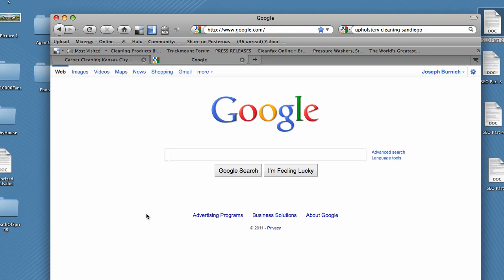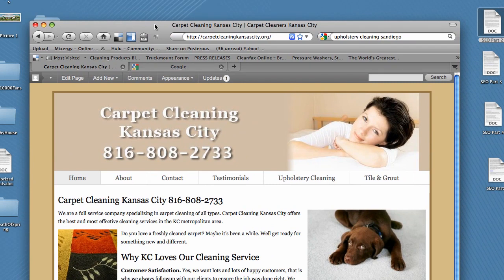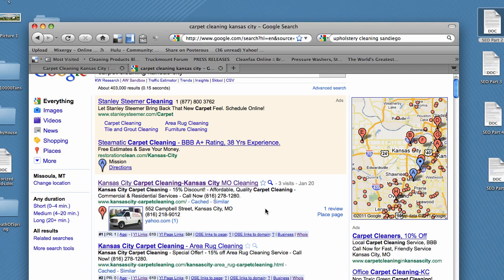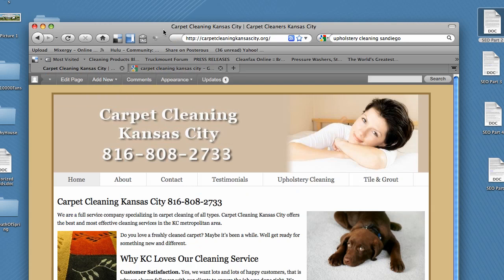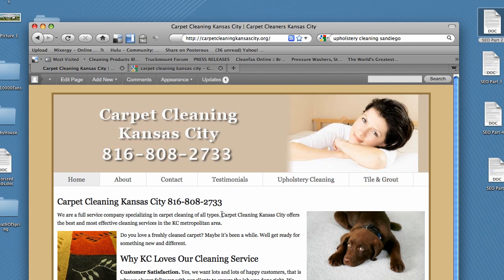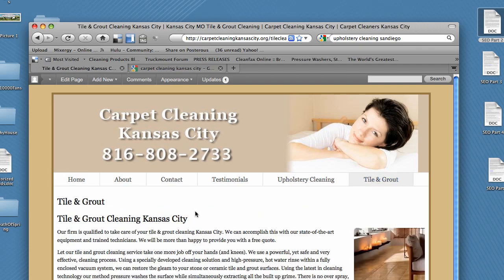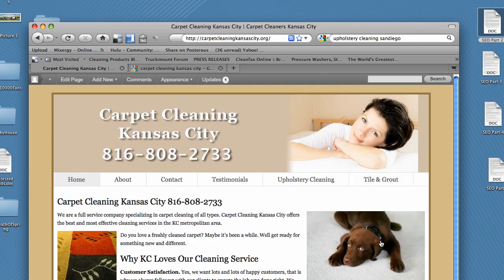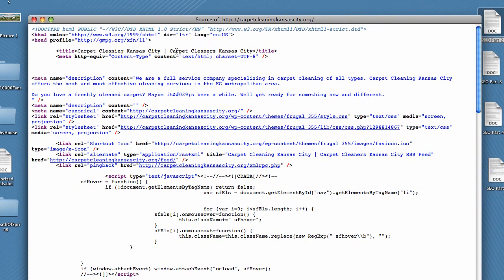SEO Tutorial Part 2: How To Set Up Onsite SEO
Welcome to Part 1 of my ongoing video series that teaches carpet cleaners how to rank their websites using SEO or Search Engine Optimization. This is the stuff the "SEO Gurus" don't want you to know about. This stuff works, I've used these exact techniques to rank sites into the top 5 positions on Google, Yahoo and Bing. In this part we learn how to set your site up for SEO by adding keywords to certain areas of your website pages.